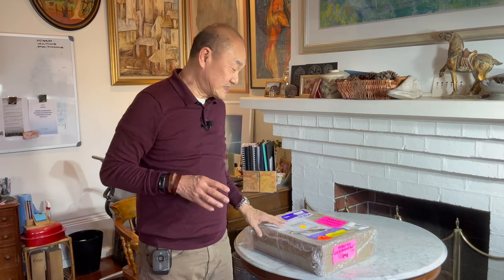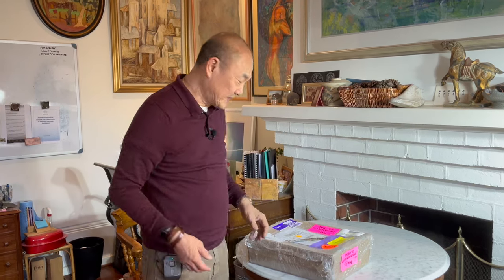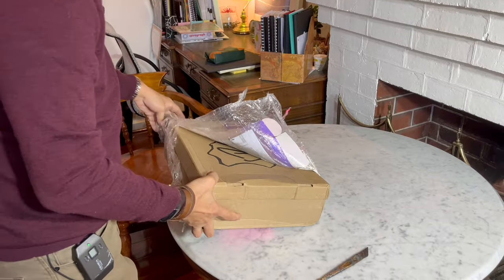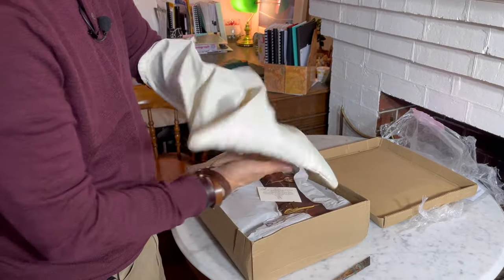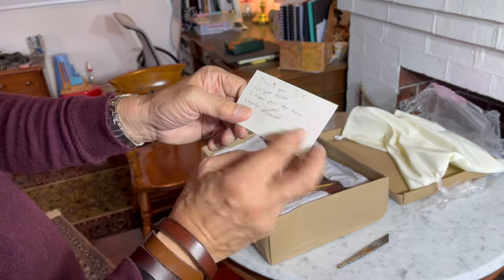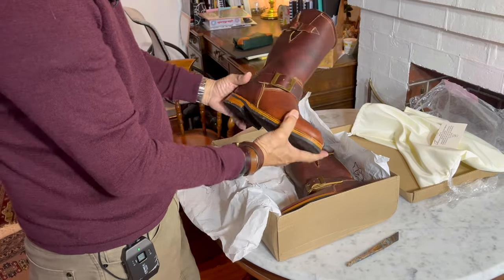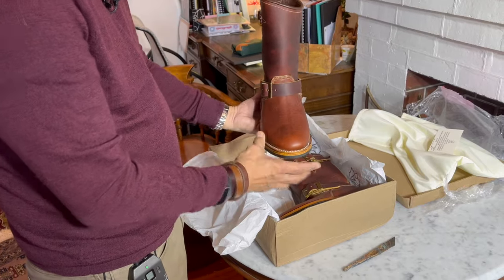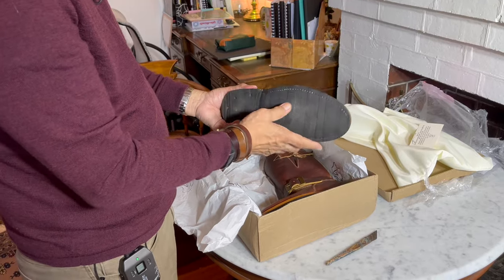Unboxing Cordobes Handmade Engineer Boots Made in Mexico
My first Engineer Boots! I’m excited ti try out this very affordable pair of customised Engineer Boots from Cordobes Handmade Boots.

Chapters
00:00 Introduction
00:17 Welcome
01:01 Unboxing
07:09 On Feet
12:25 Summary